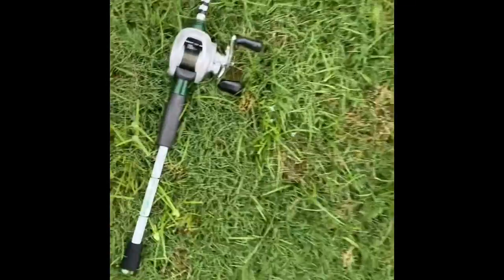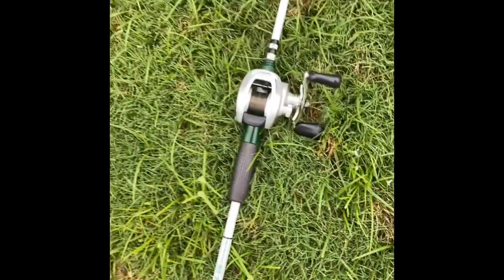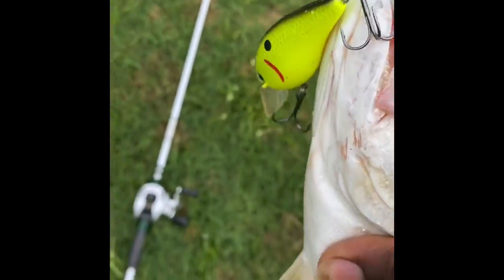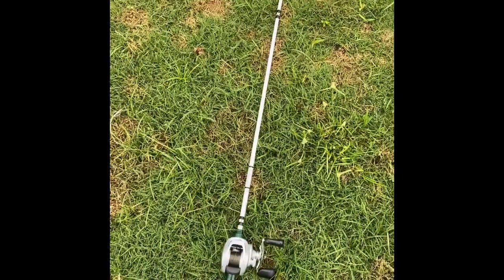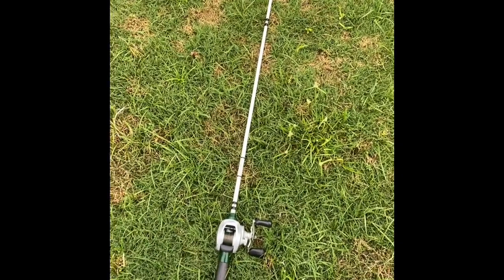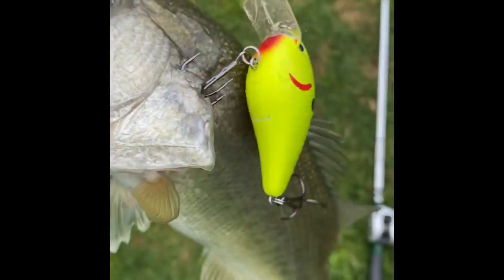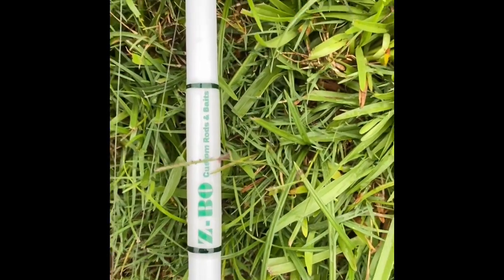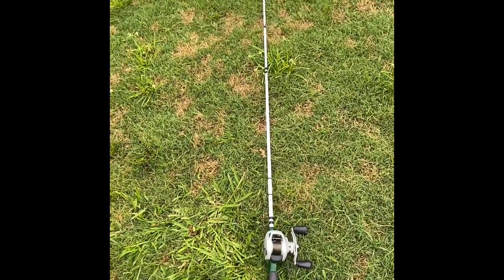Bass Shaker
Shakem’Up 🔥🔥🔥
Z-BO Custom Rods & Baits